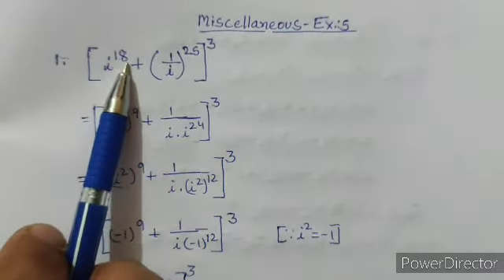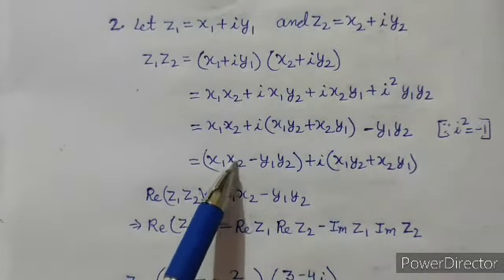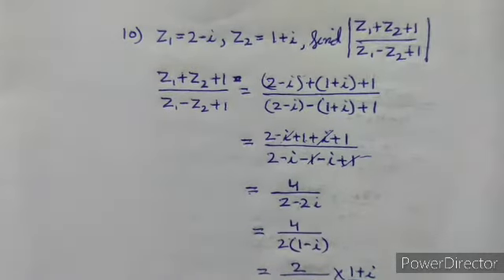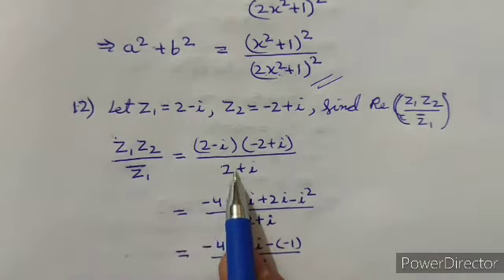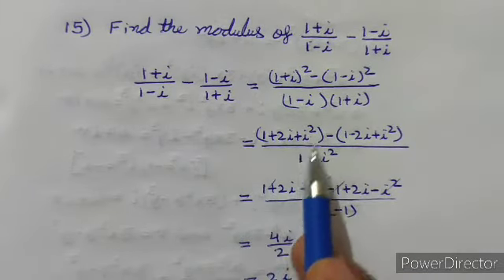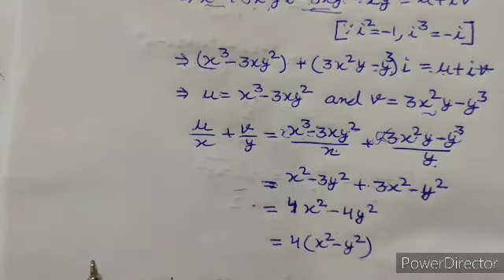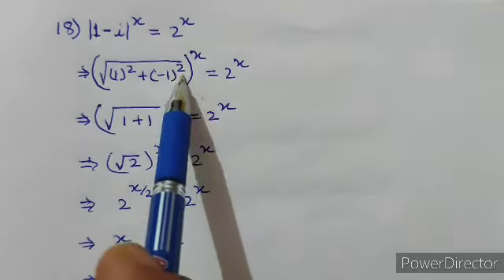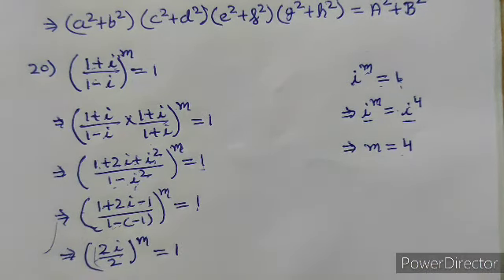Mathematics Class 11(Complex Numbers) Miscellaneous Ex.:5